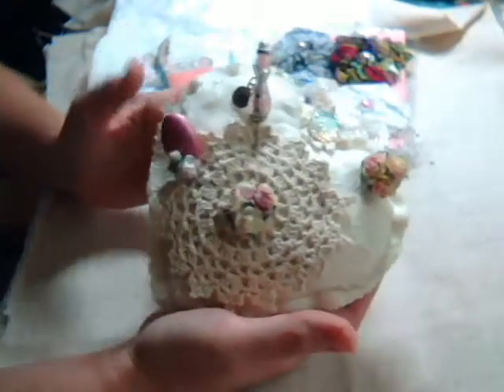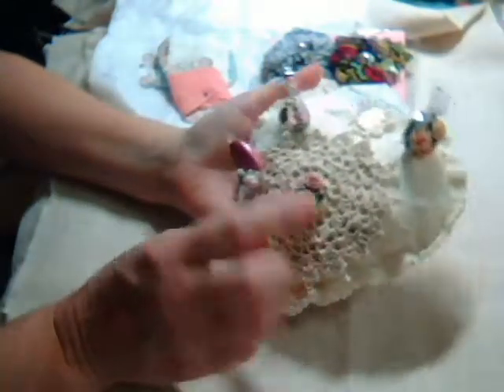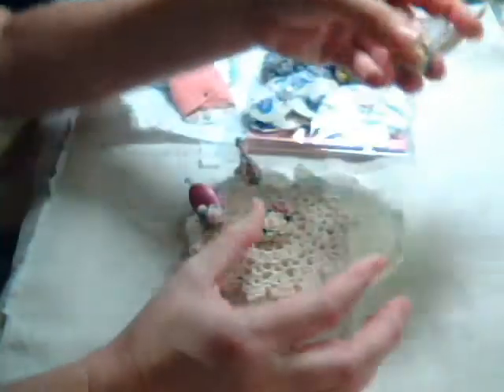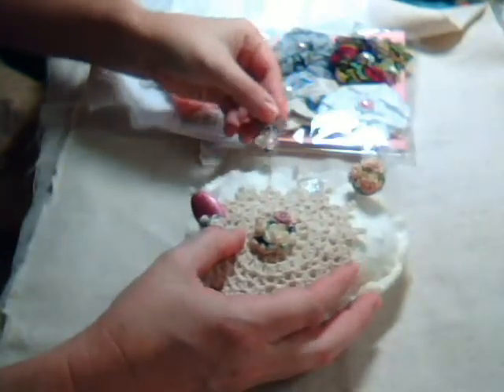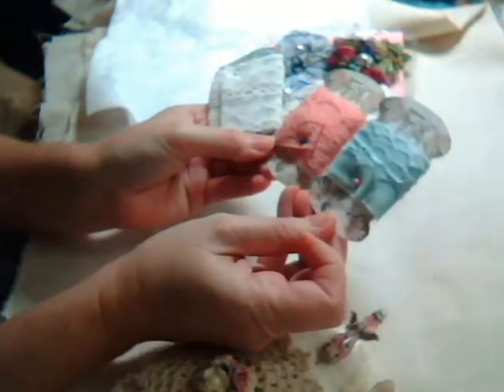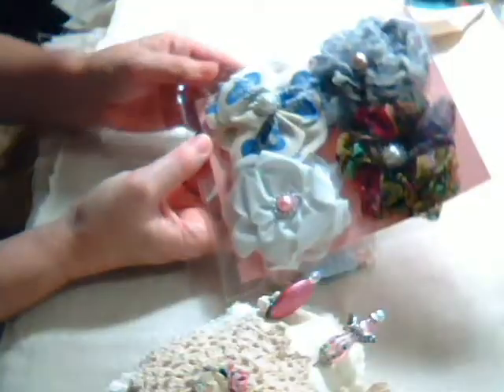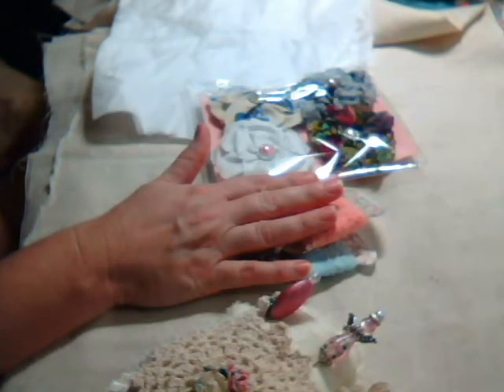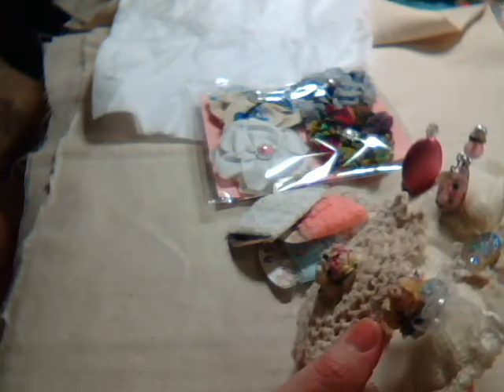Stickpins from Maggie2005Cupcake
Thank you Lisa your pincushion and stickpins are so pretty!